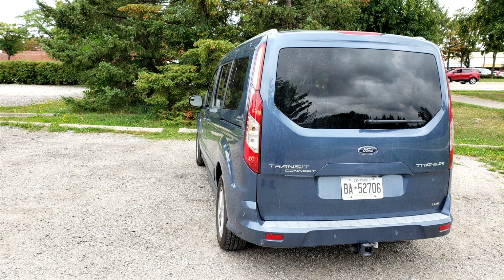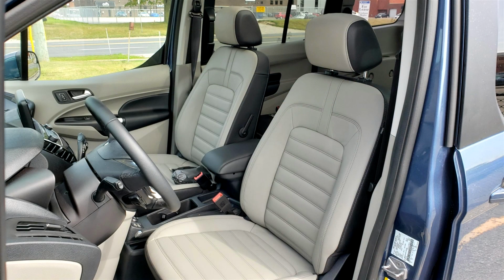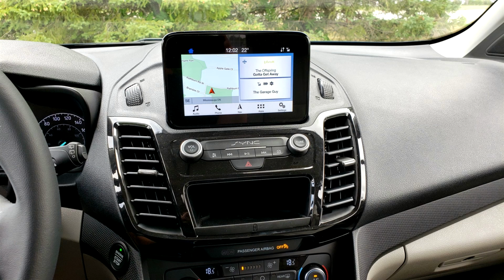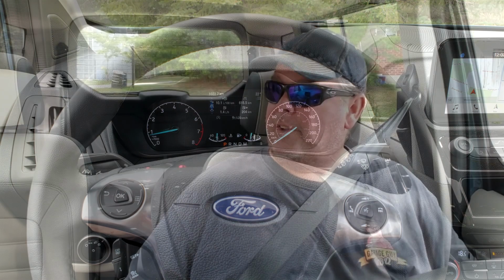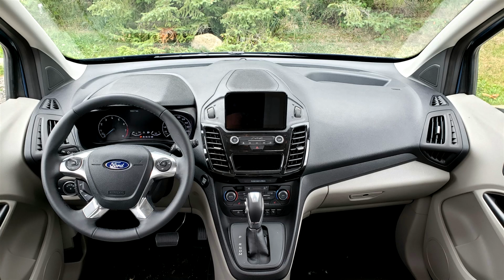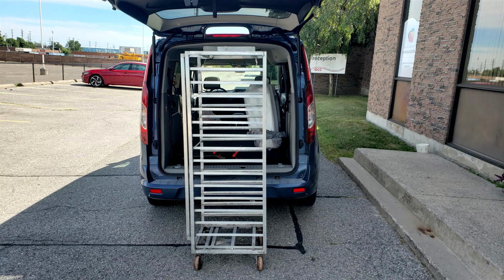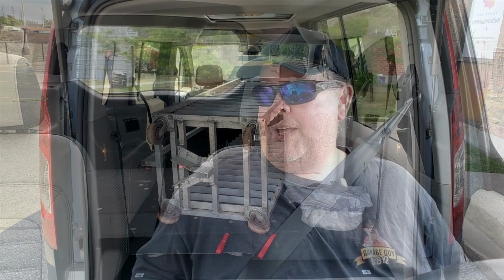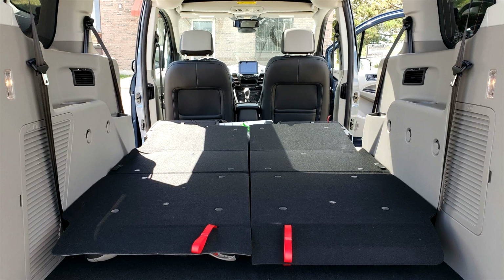Driven: 2019 Ford Transit Connect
Gary Grant, aka The Garage Guy, drives the 2019 Ford Transit Connect.